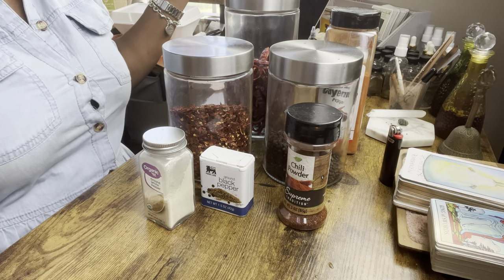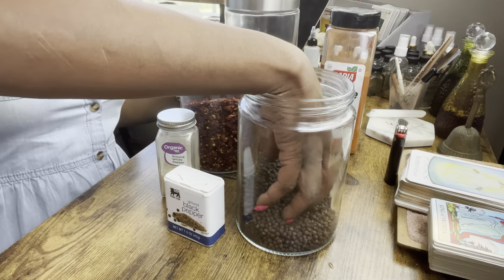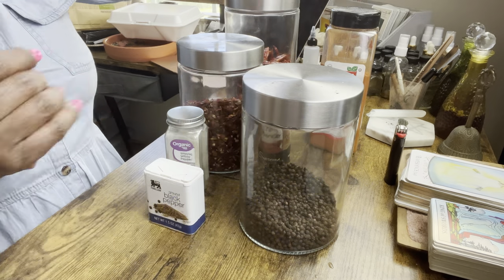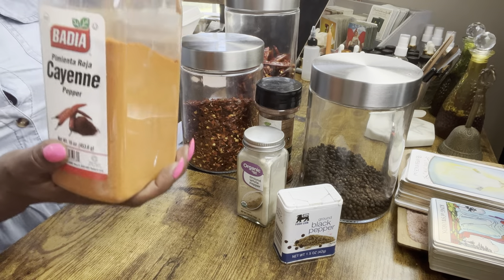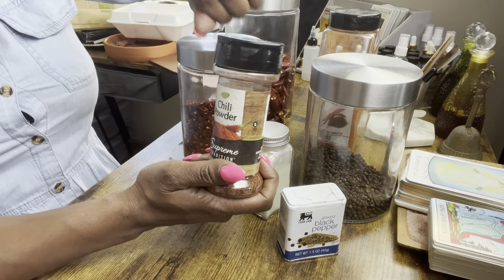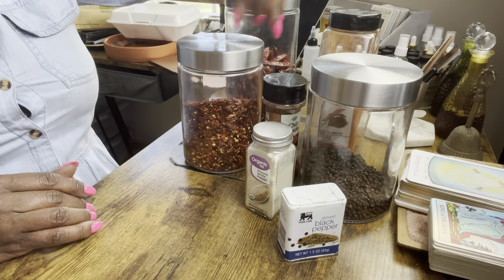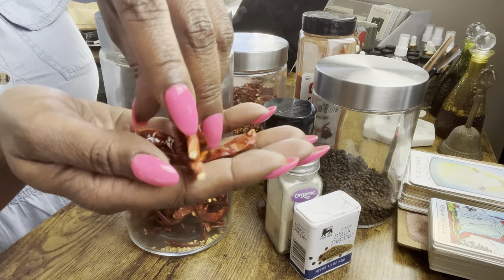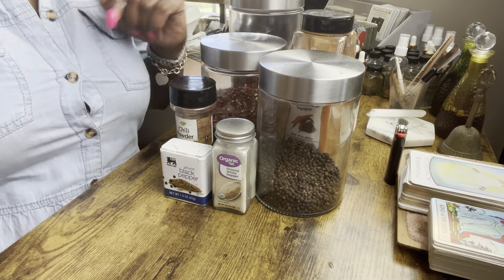How to use Peppers 🌶 in your Magic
My goal is to help you find peace in your life. And I hope that every video I post assist in achieving that goal. I truly love what I do & I am honored to serve.

 HERBS USED IN VIDEO 👇🏾👇🏾👇🏾👇🏾
INSIGHTBYTESH.COM/shop-my-apothecary

TO BOOK A LIVE READING, SPELL OR VIEW MY APOTHECARY PLEASE VISIT
INSIGHTBYTESH.COM

IG• @insightbytesh

Áse

Reproduction and distribution of this presentation without written permission from the sponsor is prohibited. Furthermore, all lessons, formulas & spells are the intellectual & physical property of Insight By Tesh LLC. Please give credit when using them.